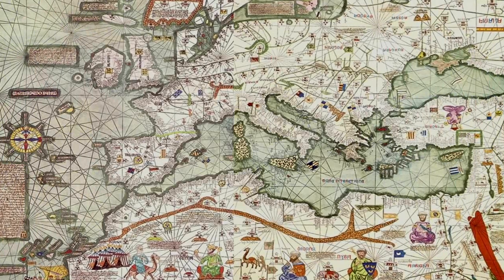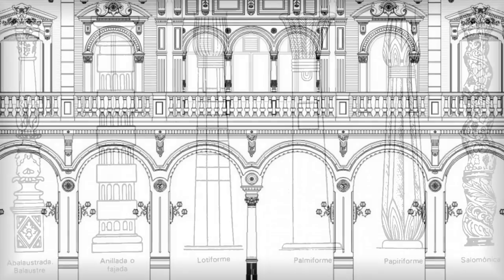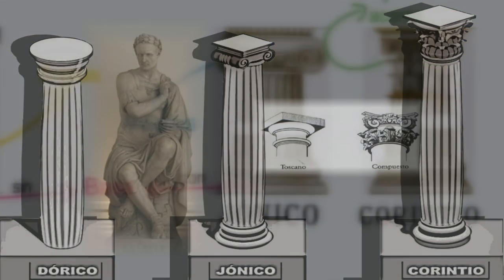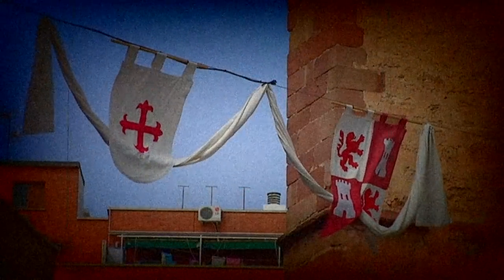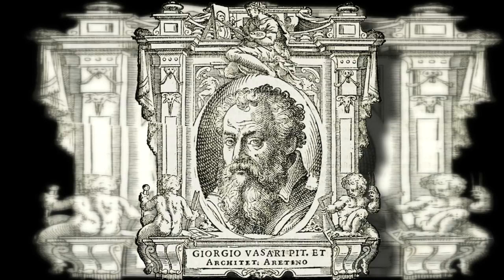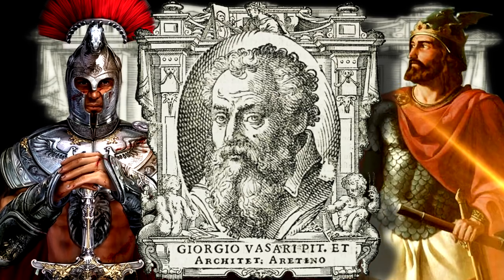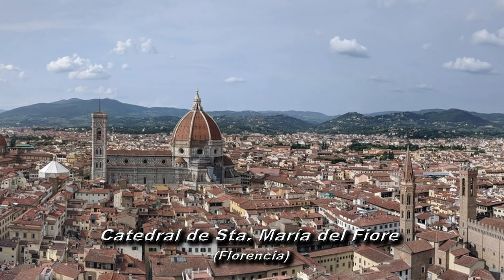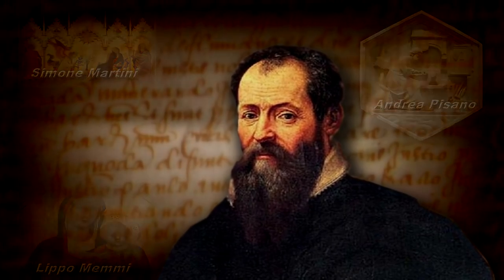Pozuelo de Calatrava: Breve recorrido por su arquitectura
Reportaje audiovisial (Capitulo 1) "La Mancha: Rincones y Gentes"